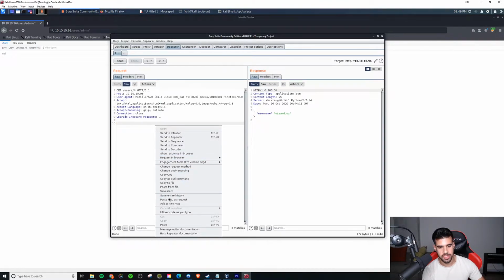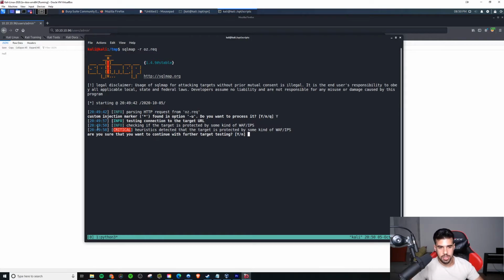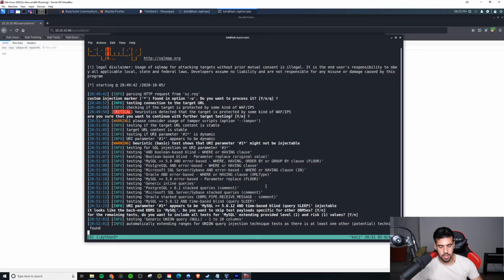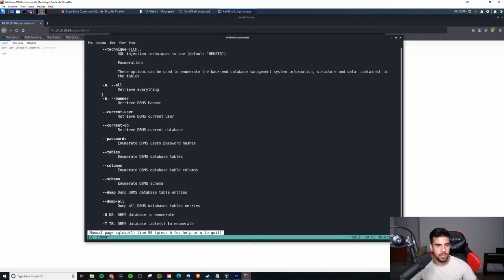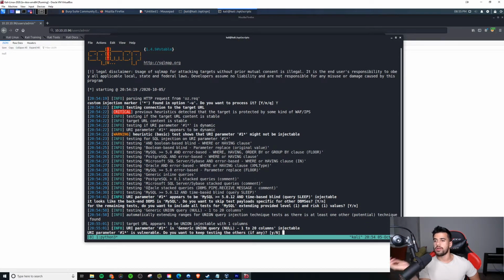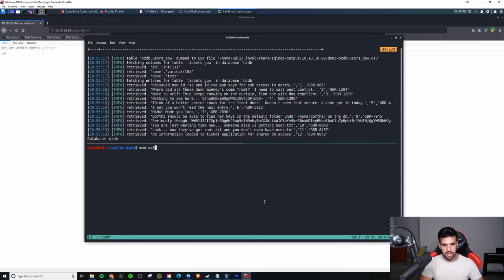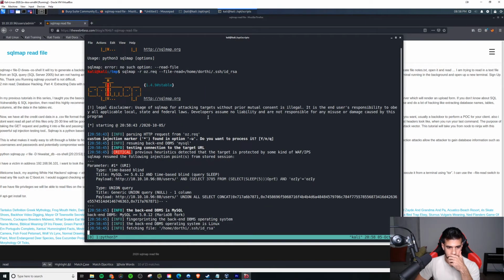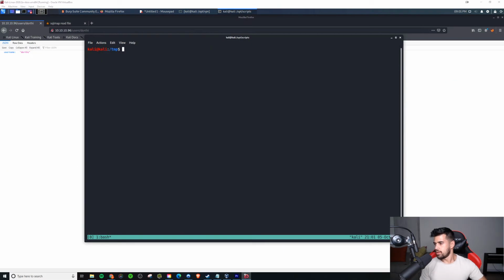Automating SQL Injection Exploitation on OSCP